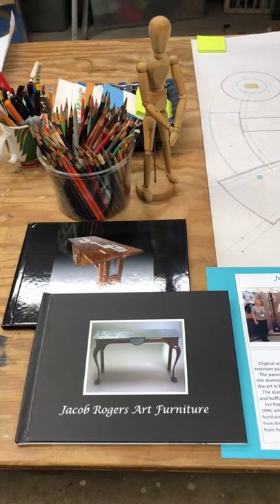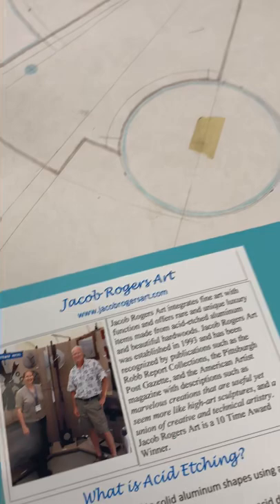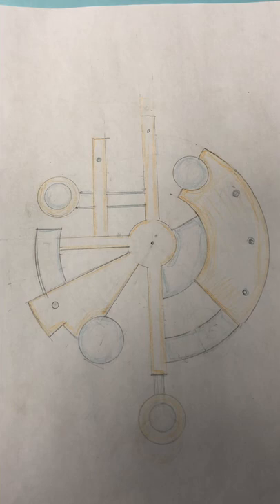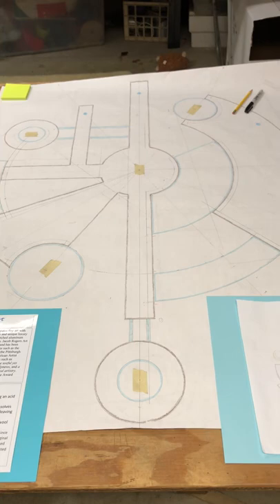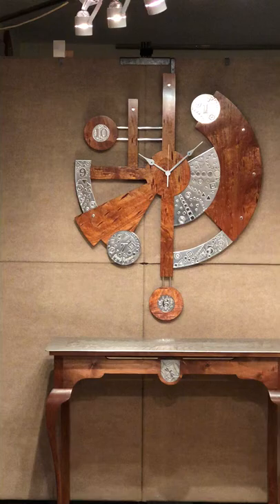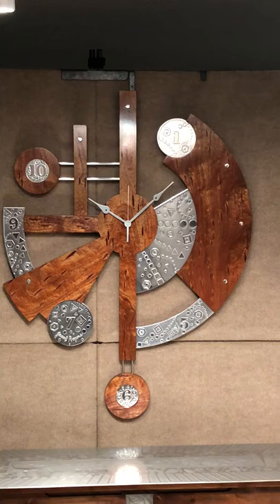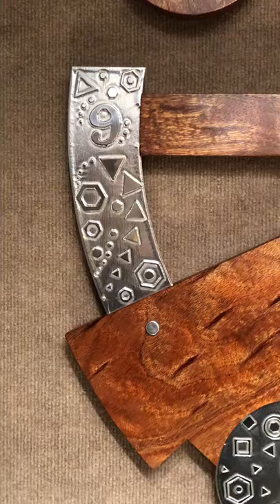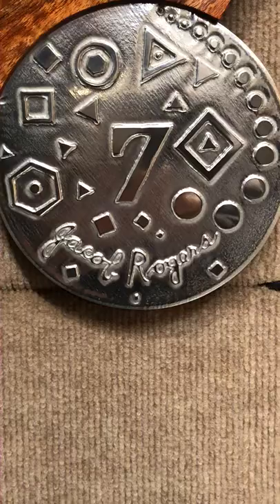Jacob Rogers Intro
Here's a glance at my studio and a quick intro into who I am